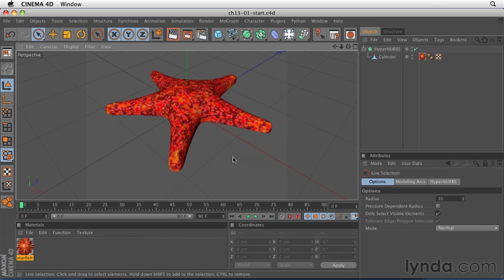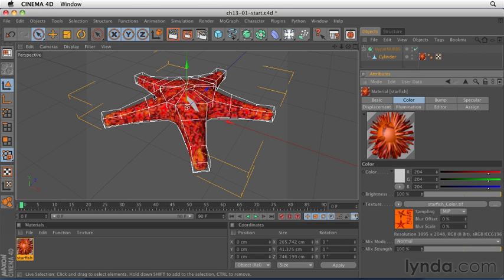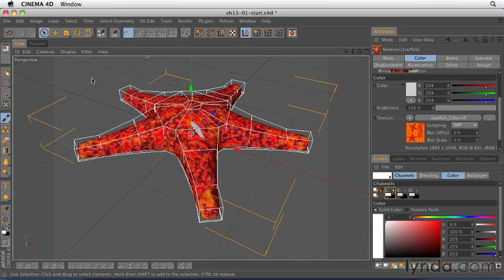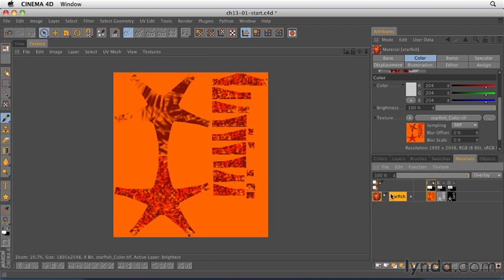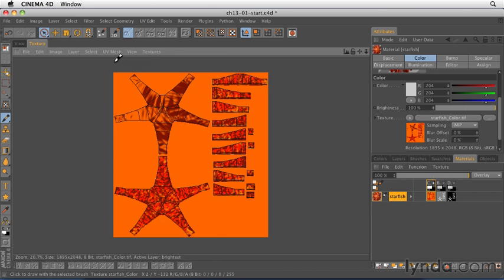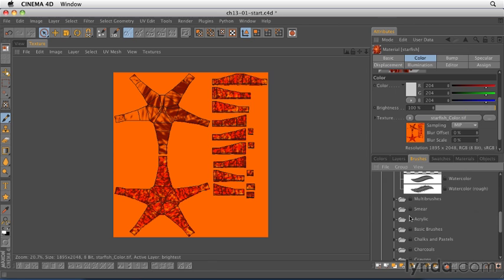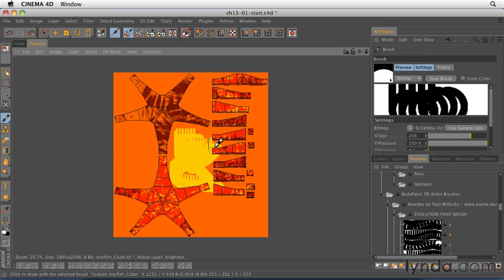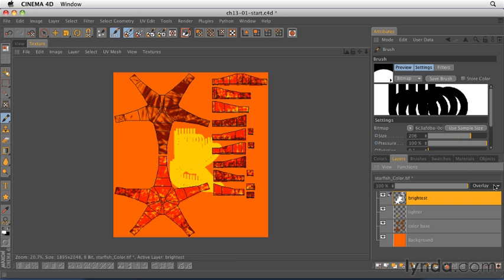1301 Understanding BodyPaint [繁中字幕]